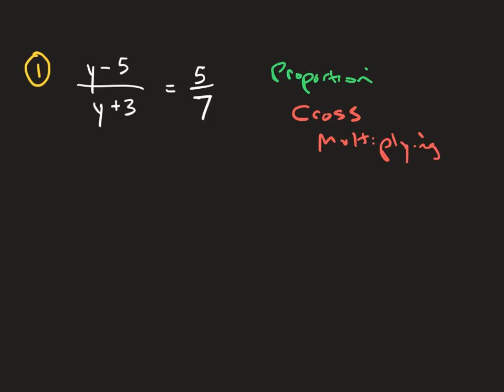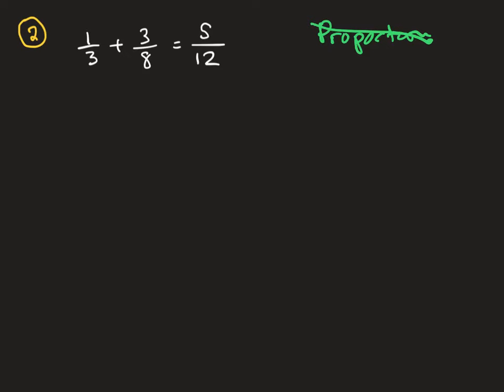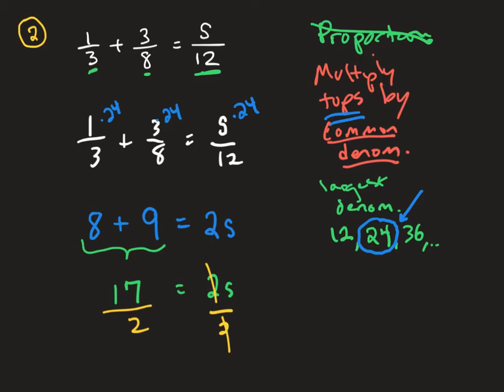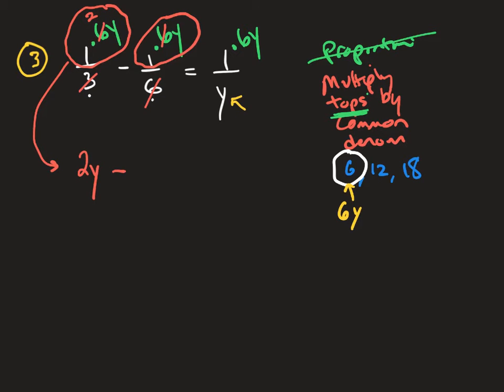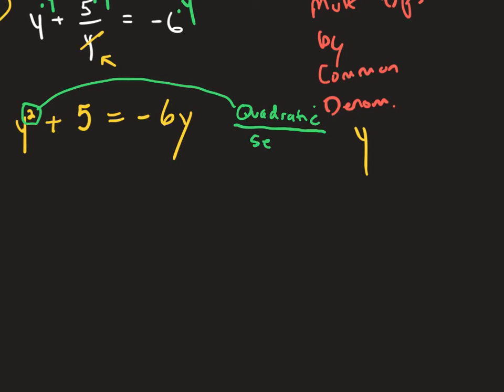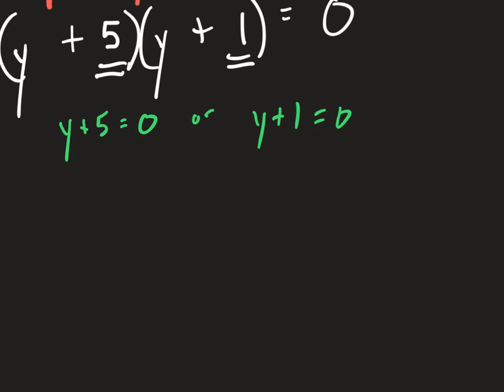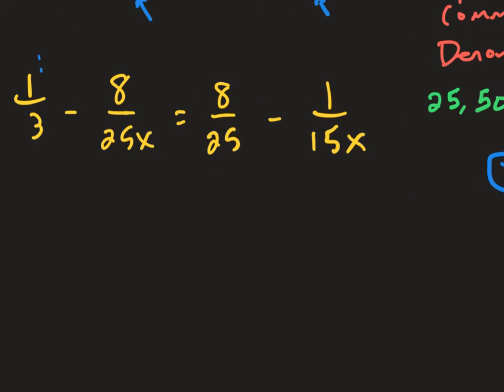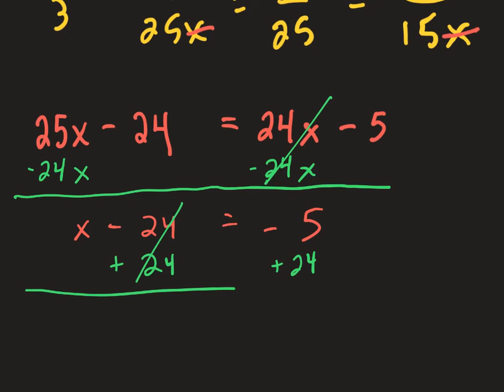5.5 (Equations with Fractions)